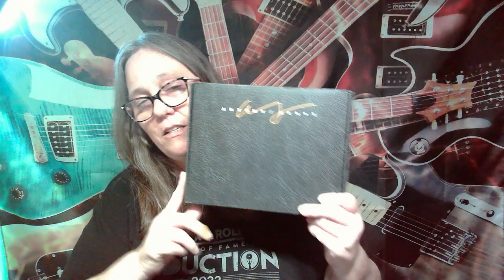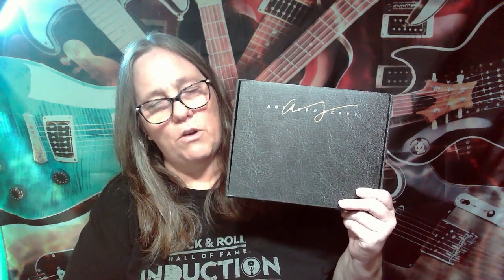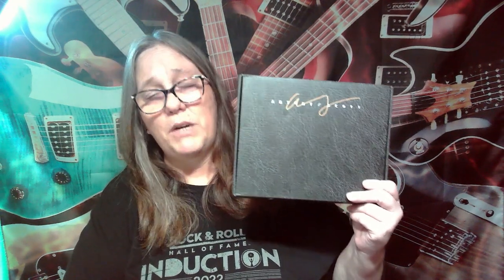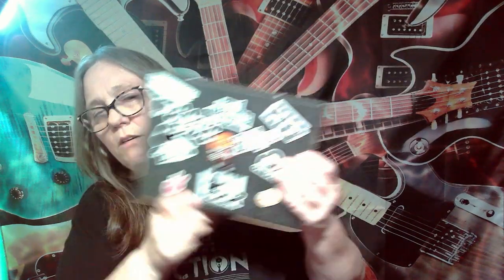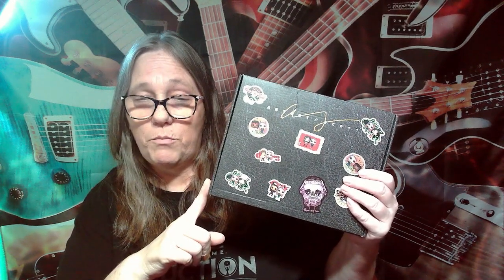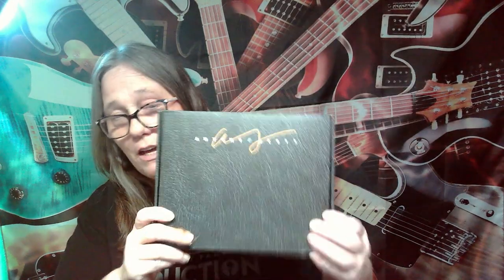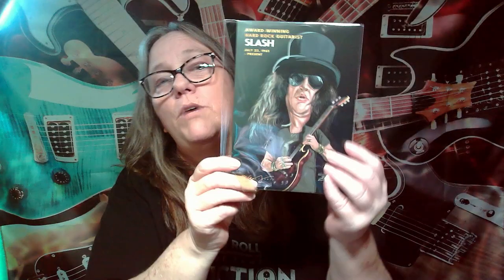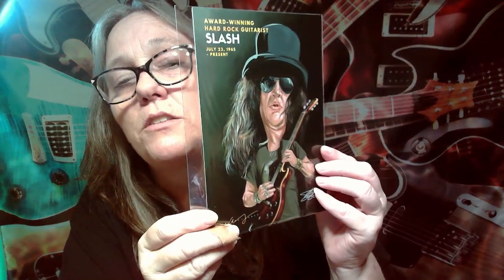MAMA J UNBOXES A ANTHONY SCOTT AXE BOX GUITAR WHICH LEGEND DID WE GET IN THIS MYSTERY BOX 7 GIVEAWAY